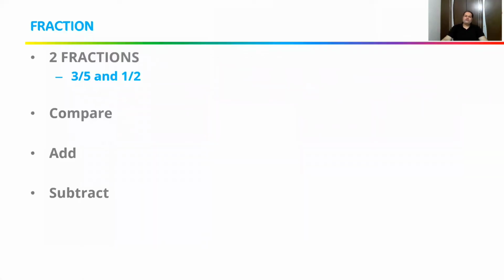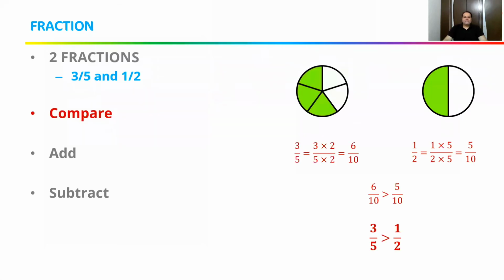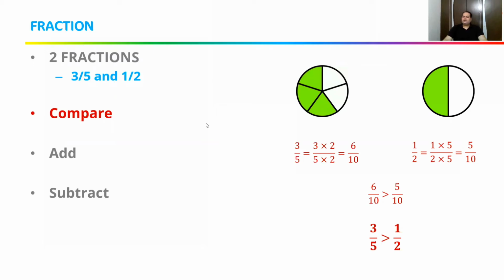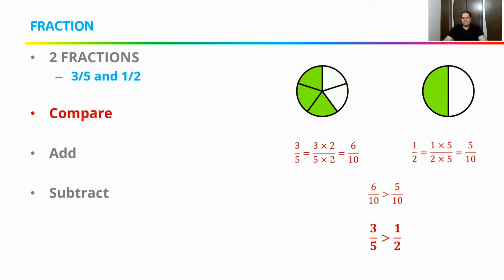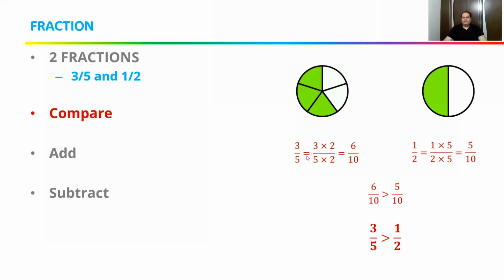Decimal Fraction Concept Video | Grade 6 | CBSE | SSC